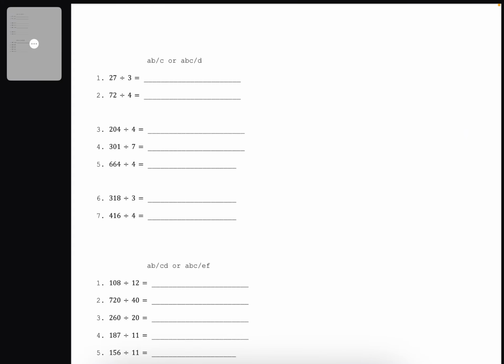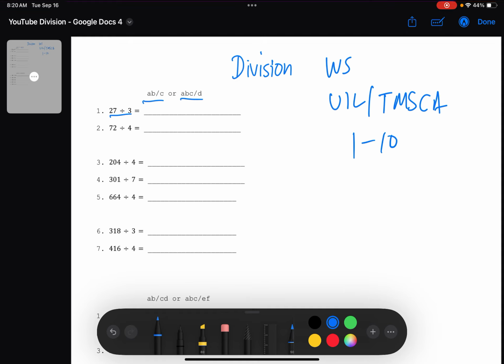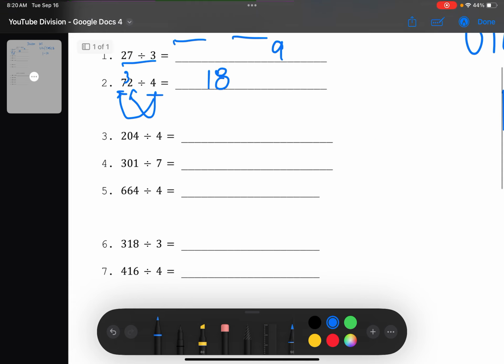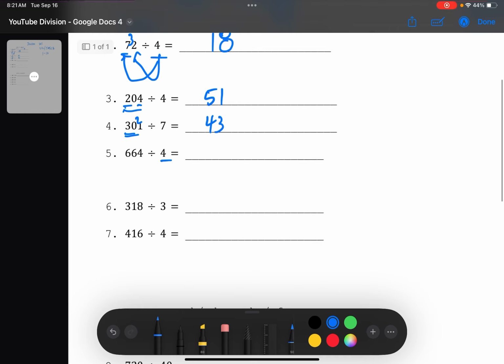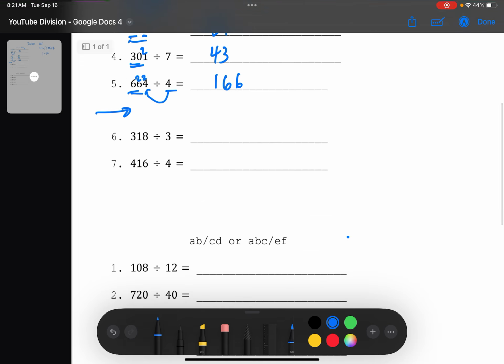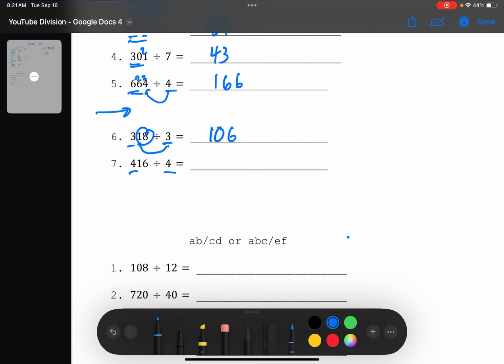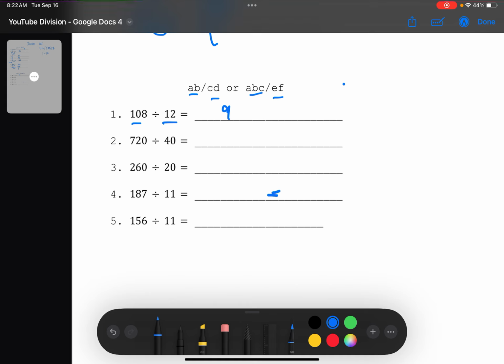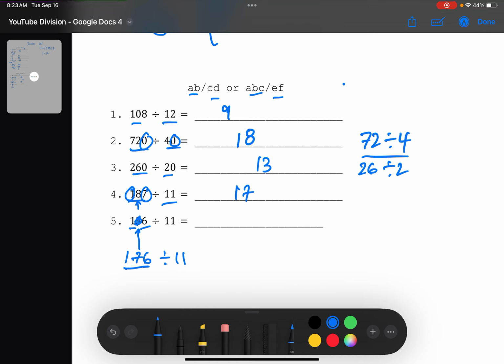Fast Division Tricks for UIL/TMSCA ELEMENTARY Number Sense Problems 1-10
In this video, I go over division problems that appear in the first 1–10 questions of the elementary Number Sense test for UIL and TMSCA. Some problems are straightforward from the times tables, while others require dividing from left to right. We’ll cover double-digit ÷ single-digit, triple-digit ÷ single-digit, double-digit ÷ double-digit, and triple-digit ÷ double-digit problems. I’ll also explain the backwards 11s trick, which sometimes shows up on these tests. The goal is to show students how to solve division problems quickly and efficiently during competitions.